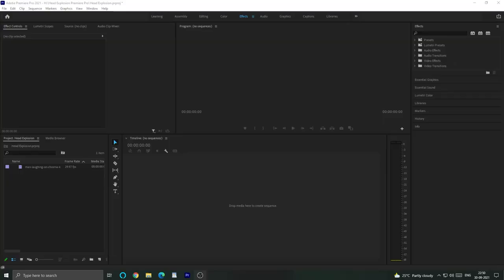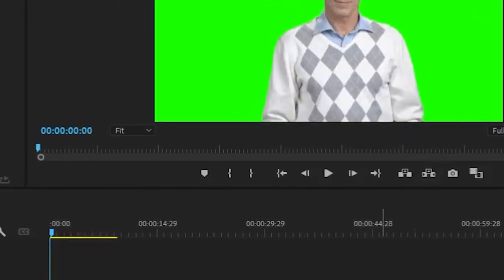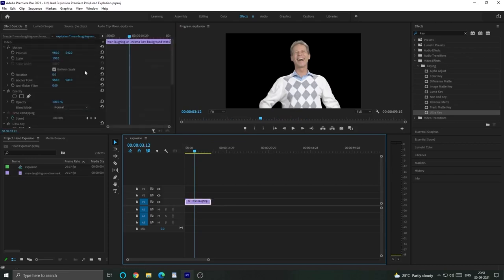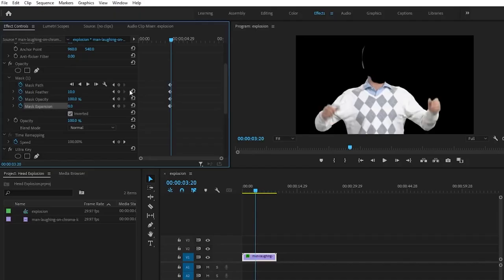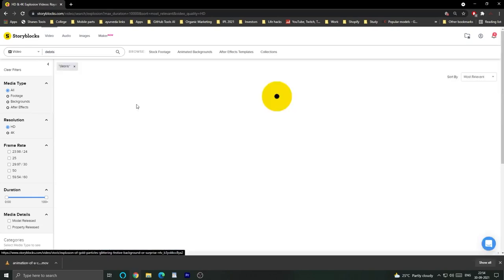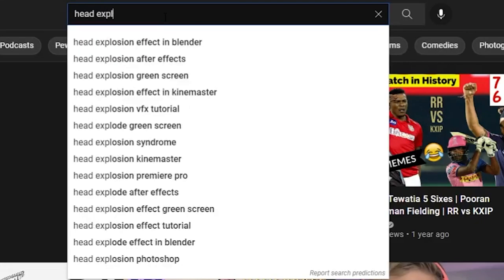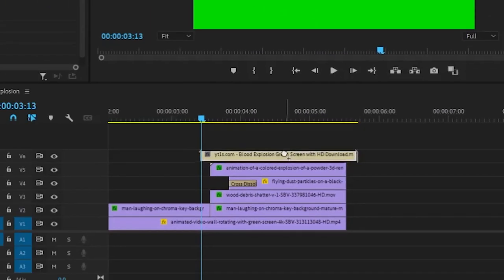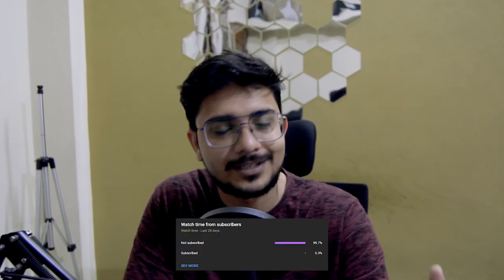VFX in Premiere Pro? Head Explosion Tutorial in Hindi | Part 1